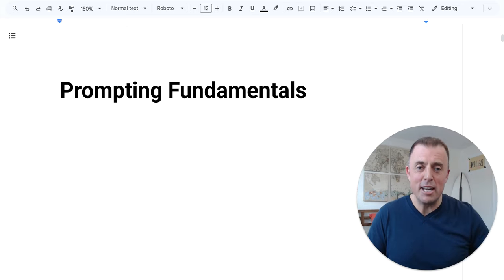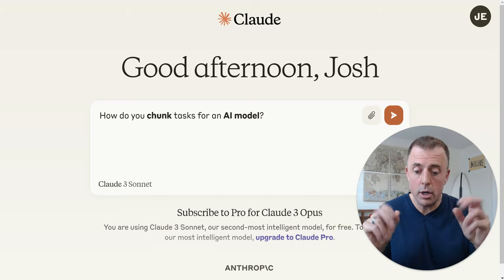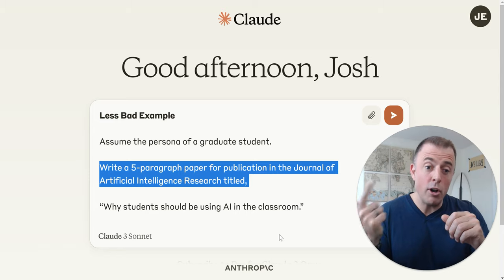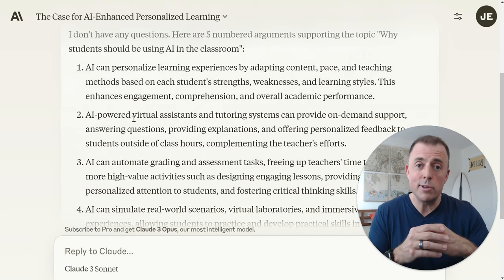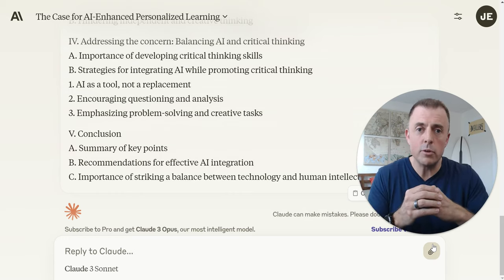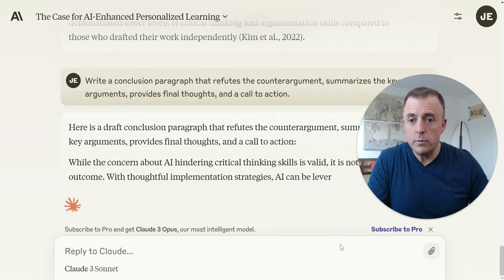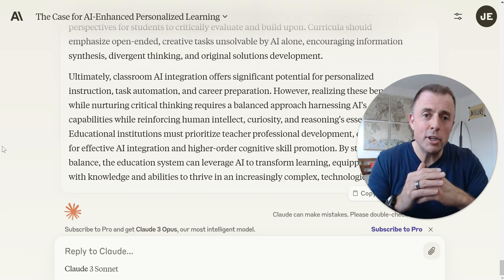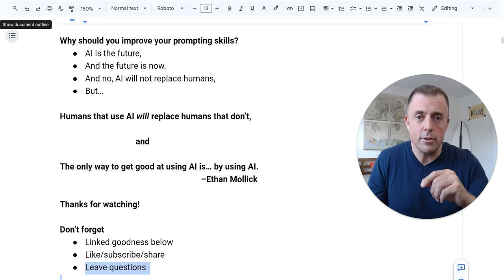Basics of Effective Prompting: Chunk Tasks #102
Video #4 on the basics of effective prompting that details how to combine breaking down complex tasks into bite-size or “chunked” prompts with prompt chaining to produce the best results.

With just a tiny bit of the “so what” baked in 🍞